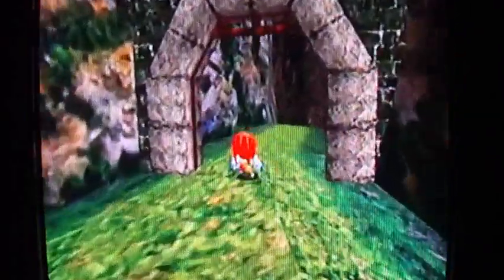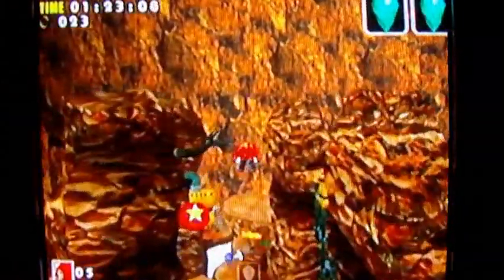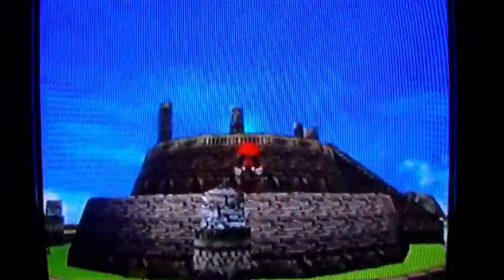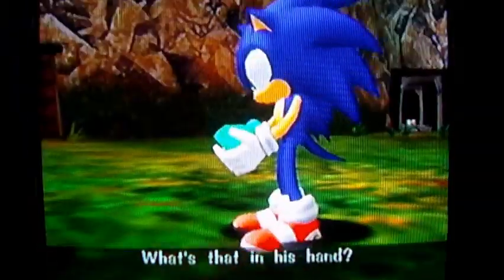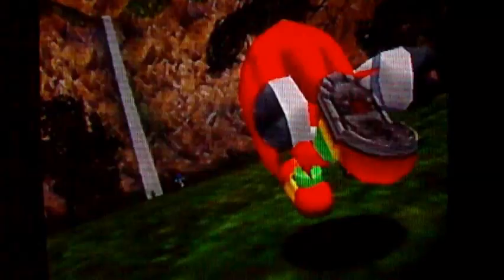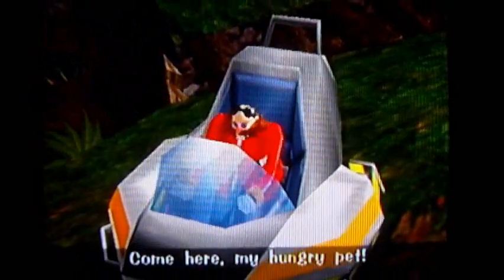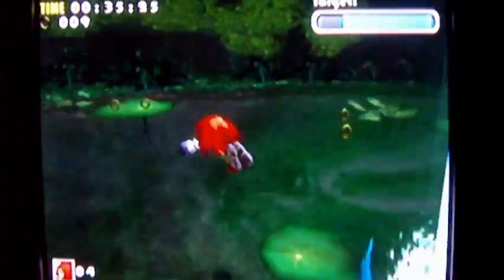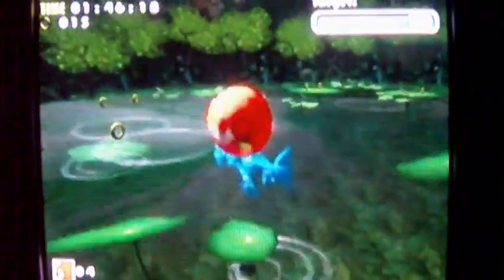Sonic Adventure DX Walkthrough Part 18: Big Forest, Little Statue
Red Mountain gets owned... Then I die to Sonic?!?! I-i-impossible! lol! That was n00bish like no other video before it. XD

Chaos 4 shows it's ugly face... again!

Then we go in the forest to search for statues... which in itself, is like a stage because of how big and confusing it is. Luckily I knew off hand where the silver one was located... which is surprising because I have been forgetting where to go on the "adventure" portion of this walkthrough. XD

Oh well, I guarantee I'll get through it. :)

Timestamps:

0:00 Kunckles' Stage 3: Red Mountain
4:05 Kunckles' Boss Battle VS Sonic
6:10 Knuckles' Boss Battle: Chaos 4 "sigh"
10:10 Forest Statue Scavenger Hunt